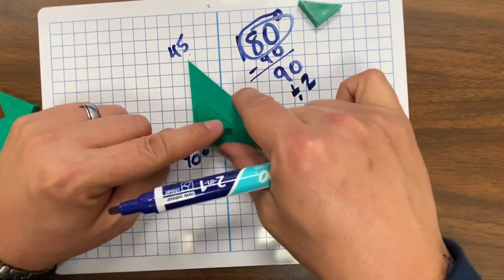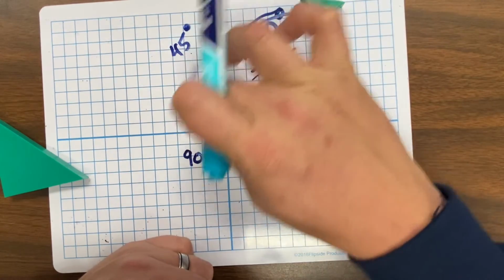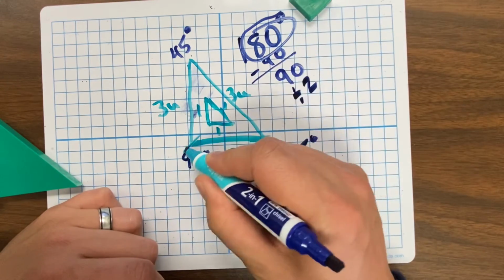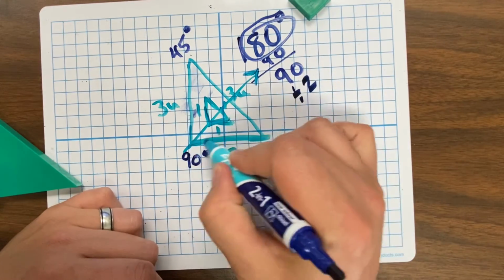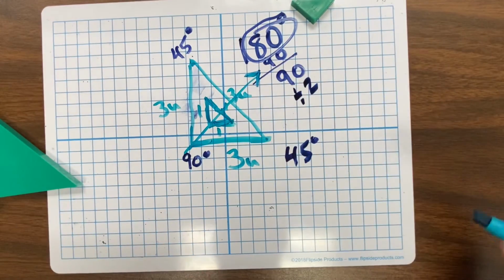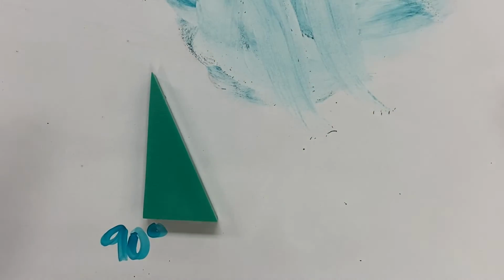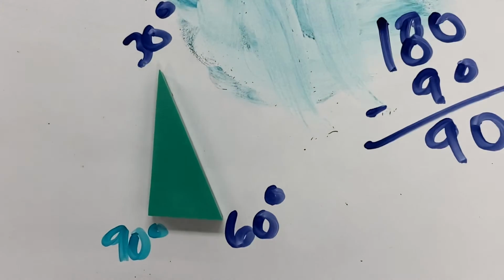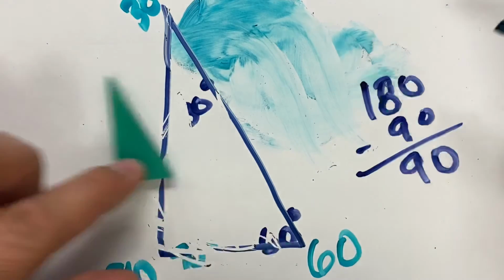Similar Figures have same angles! 😮